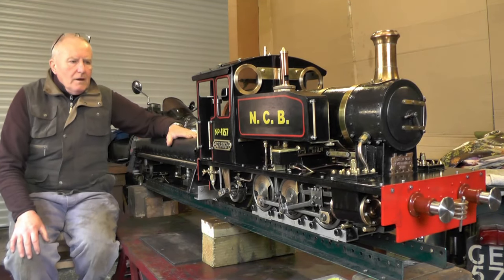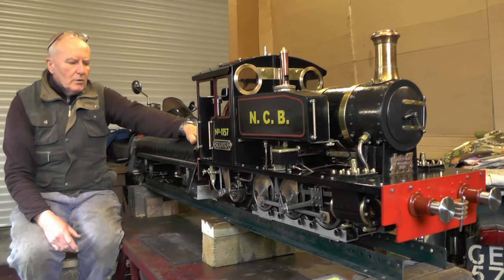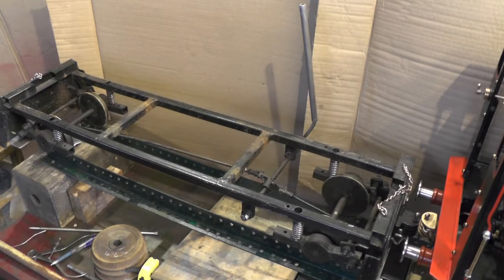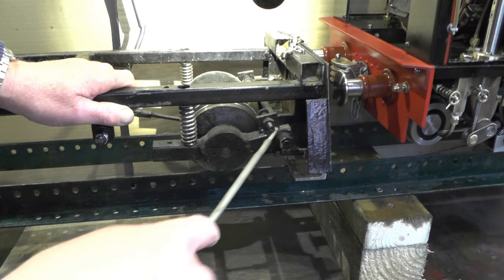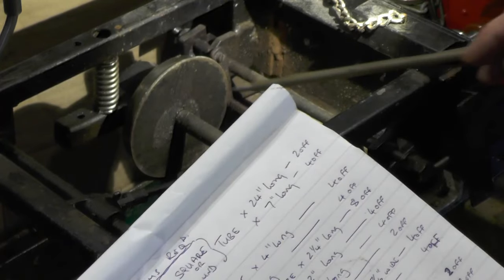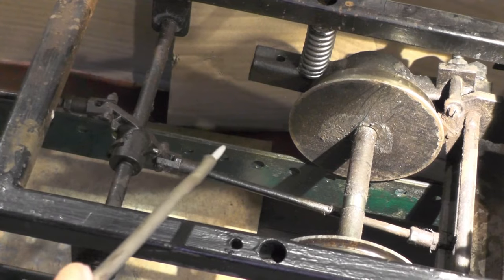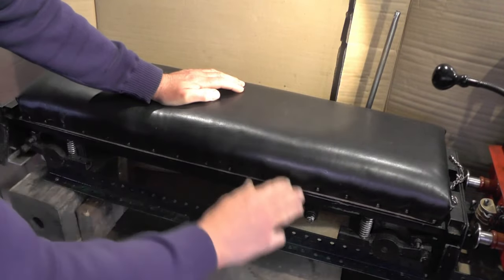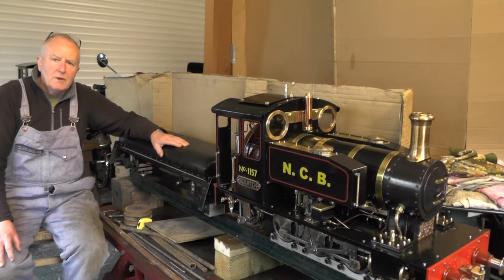Build Your Own 5" Gauge Riding "Car" " truck" "trolley" Part 1 (mr factotum)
Part 1  Build a 5" gauge Riding Car / Riding Truck / Riding Trolley with Brakes and Suspension from recycled material.
Here showing how to make the frame from recycle steel conduit 3/4" Diameter with all the brackets and hangers welded on.
If you don't have a welder or can't weld then adapt to bolt it together but square tube would be better if bolting with brackets etc.